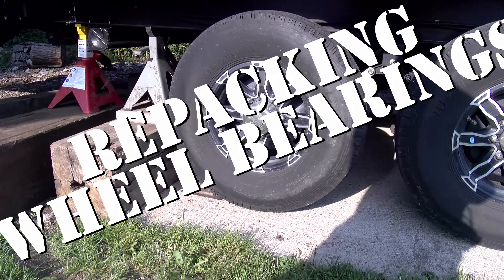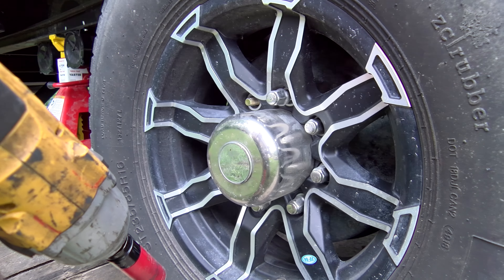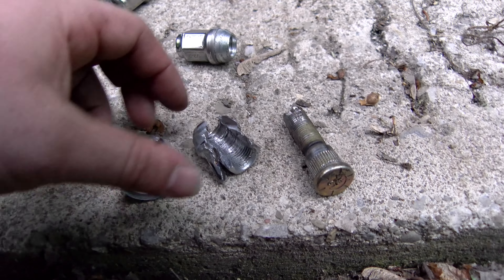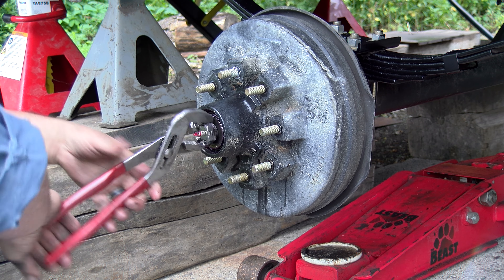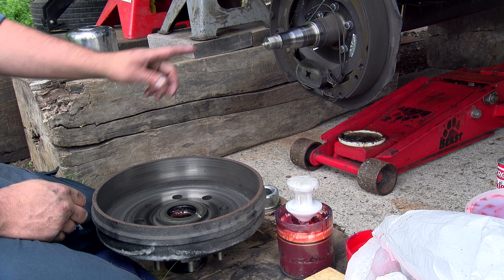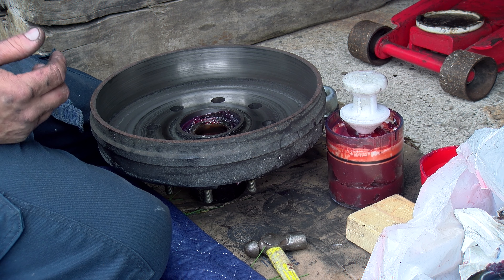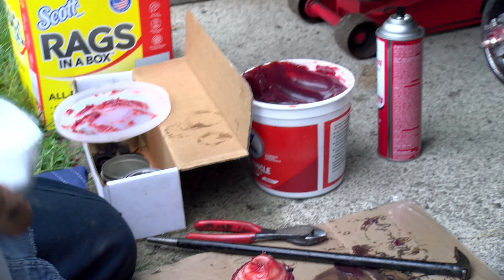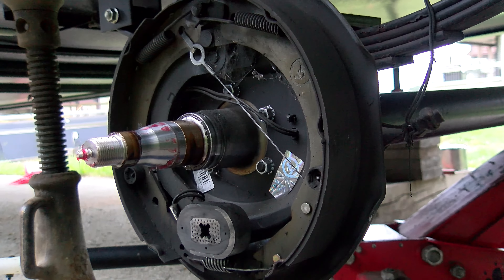How to Repack Trailer Wheel Bearings Start to Finish Camper or RV DON'T OVER GREASE!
How to Repack Trailer Wheel Bearings this was done on a wolf pack 365 16 camper als had a wheel stud issue.